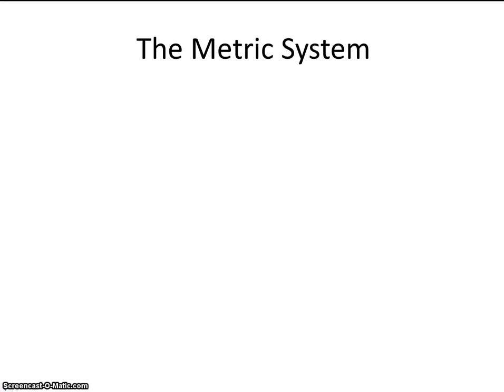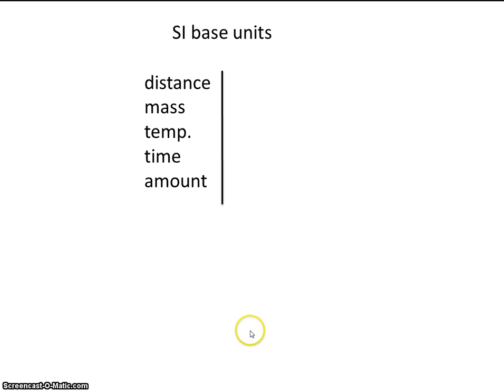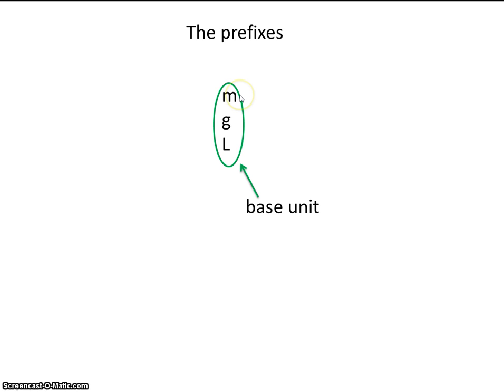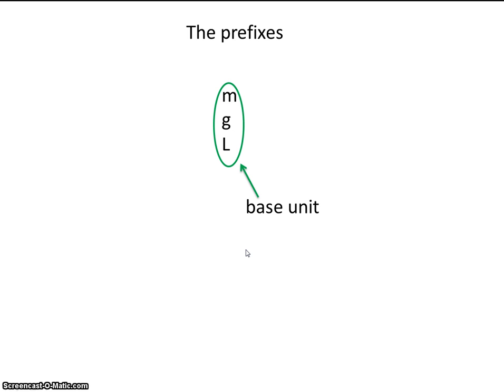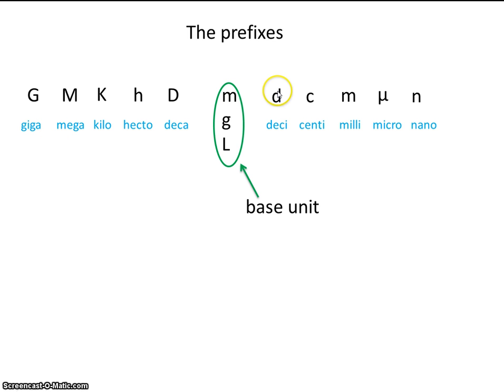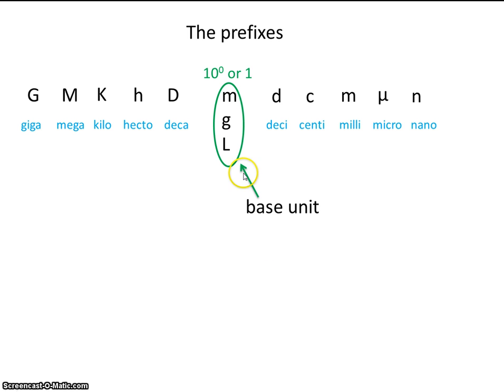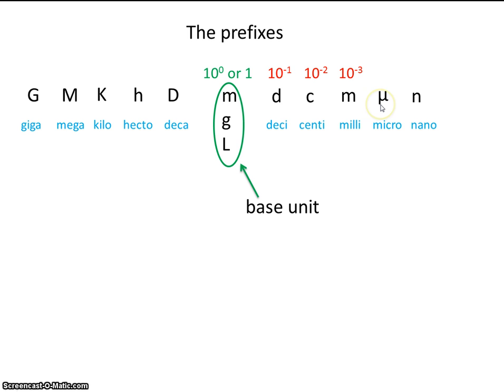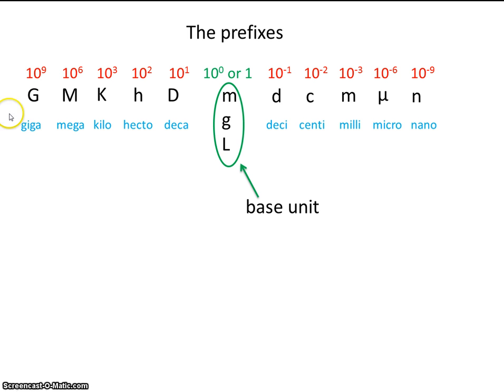# 3 Metric System Intro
This video will provide you with an overview of the metric system